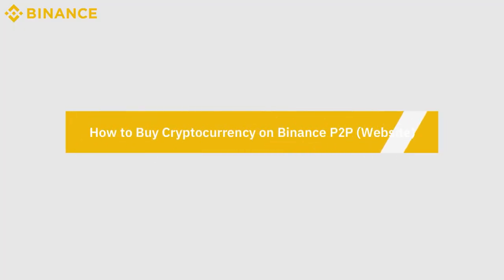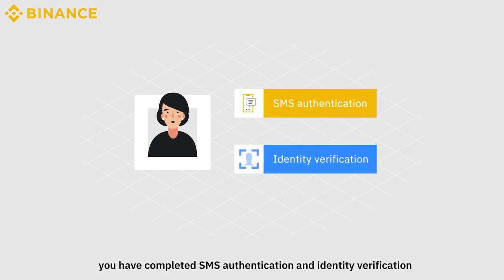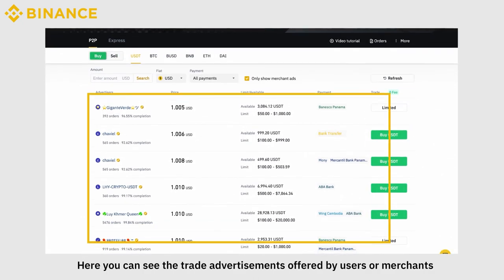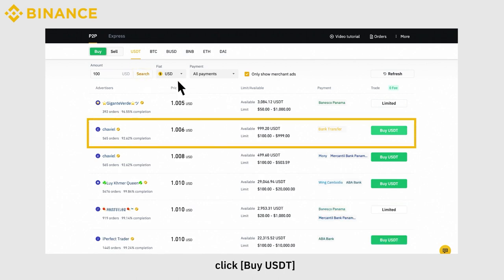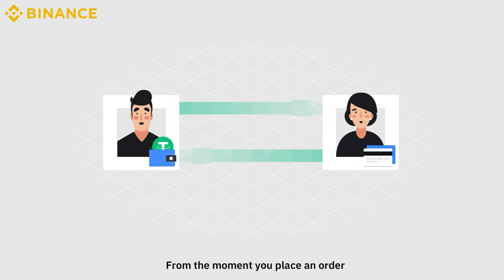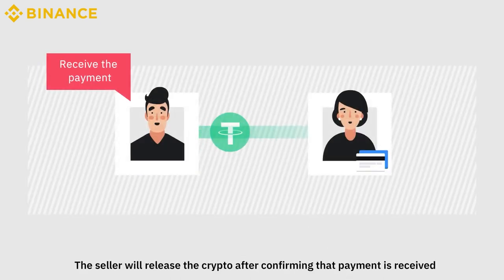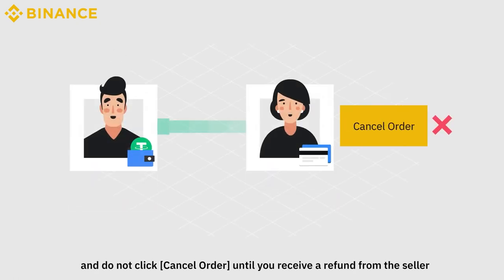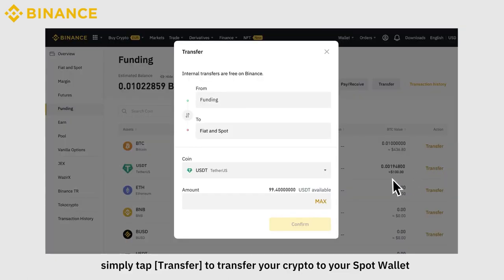How to Buy Tether USDt USDT Guide – Binance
Front-end web developers use: JavaScript
Back-end web developers use: JavaScript, Java, Python, PHP, Ruby
Mobile developers use: Swift, Java, C#
Game developers use: C++, C#